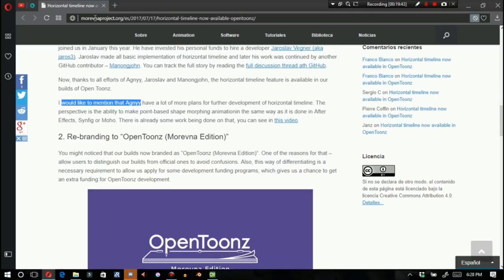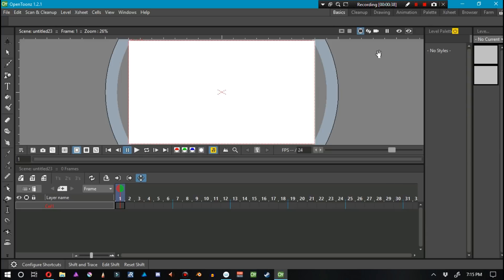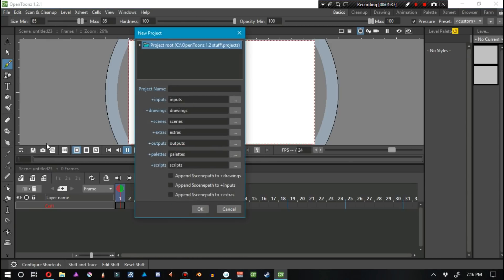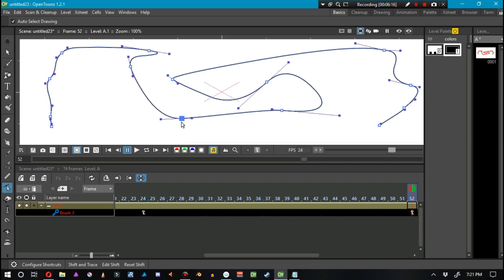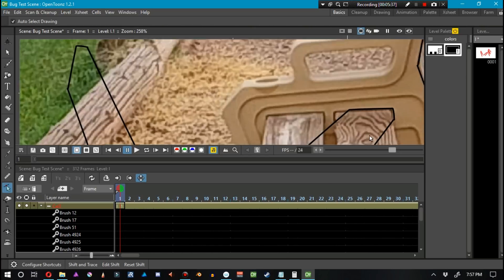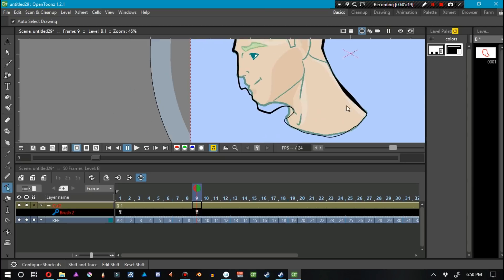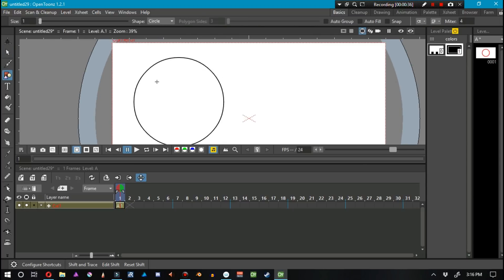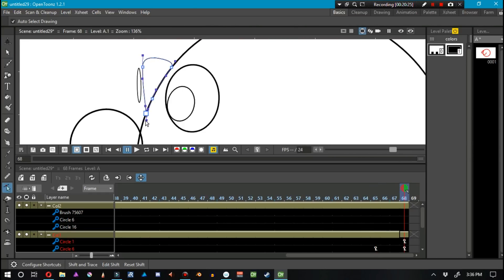Opentoonz : Bug Testing Experimental Feature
In this video, I'm Bug Testing an experimental feature in Opentoonz.